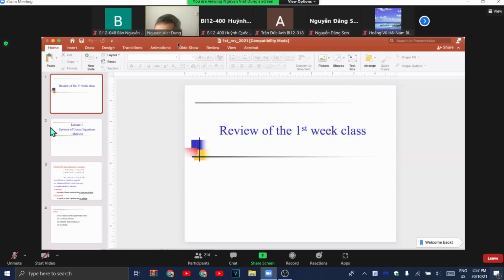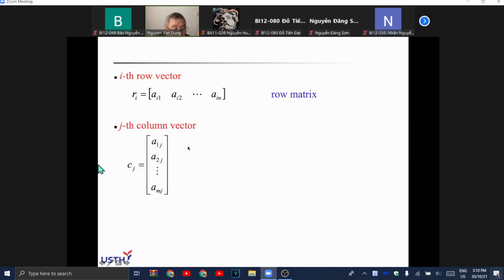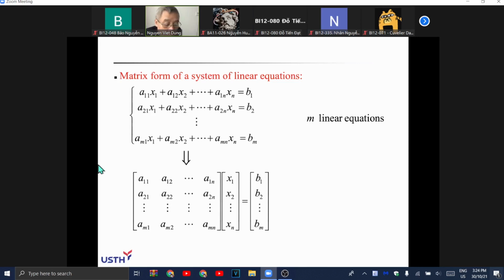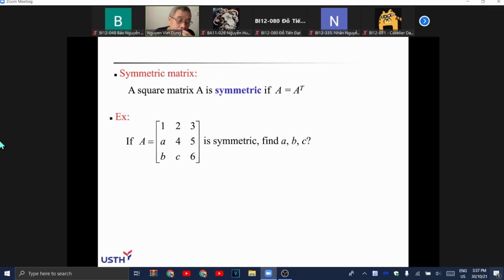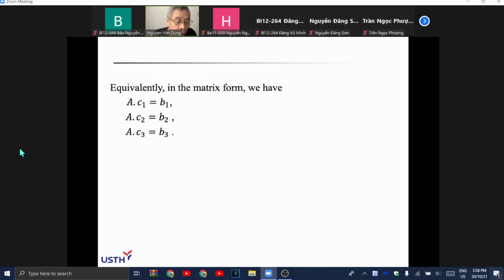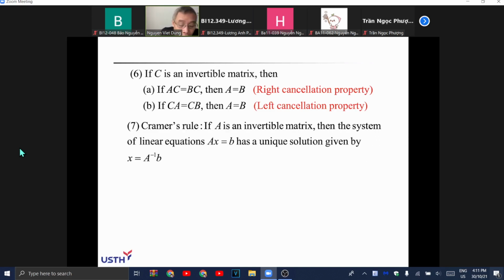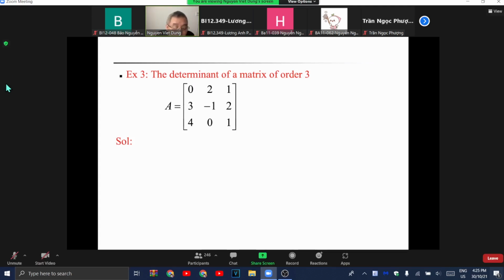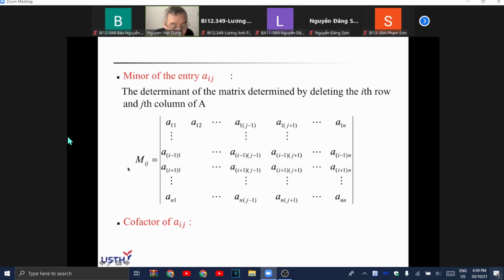30/10/2021 Linear Algebra